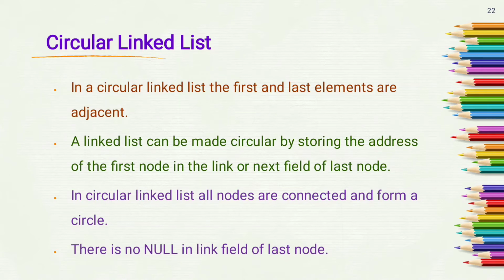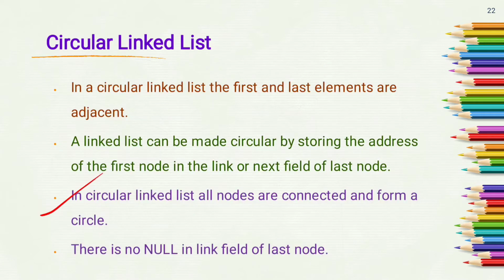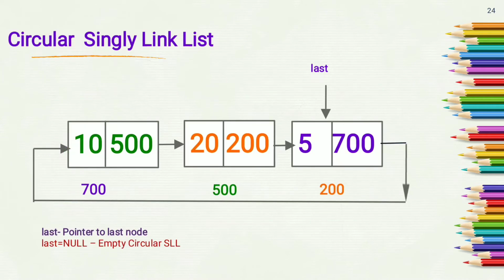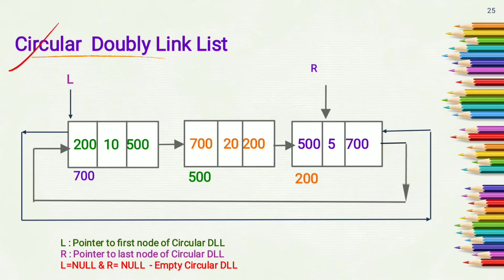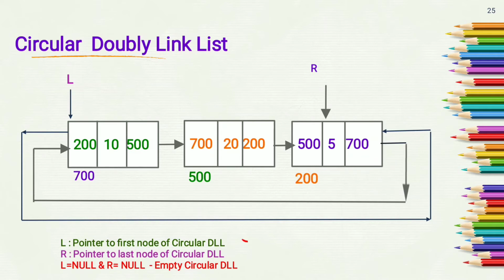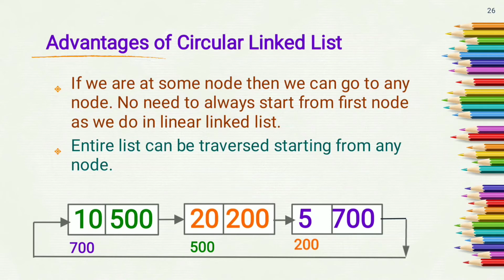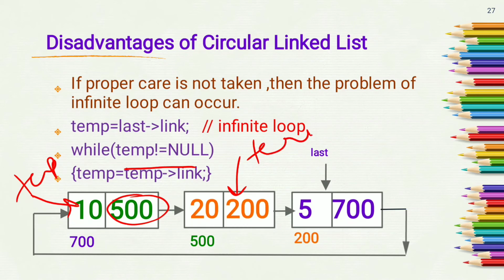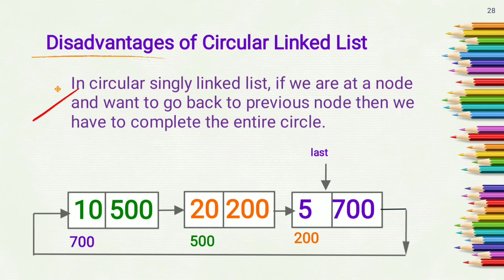Circular linked list - lecture 14/ DAA